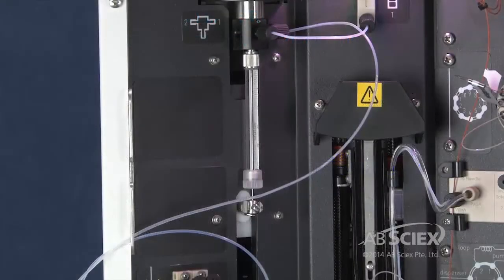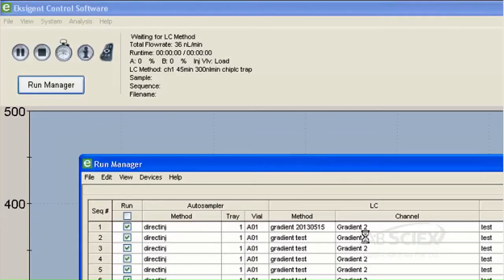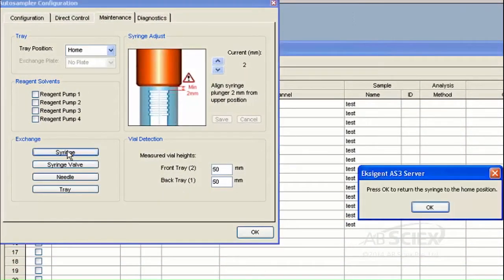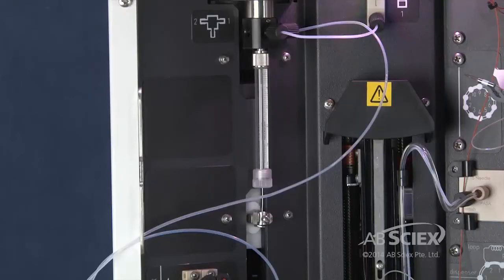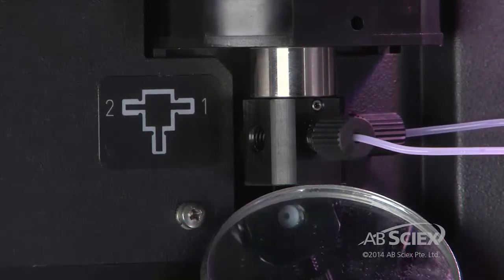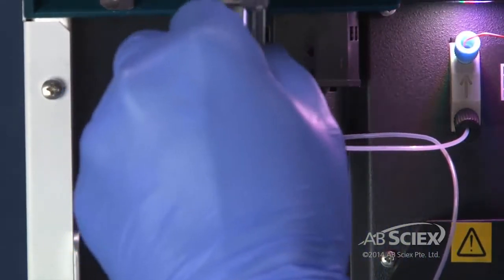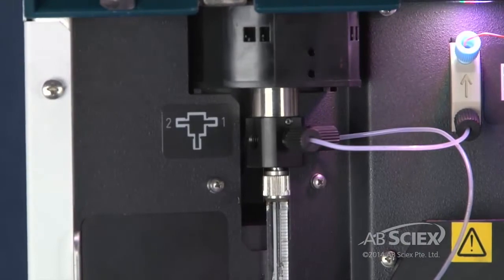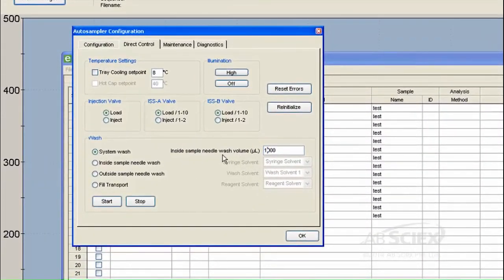NanoLC 400 System - Replace the Syringe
This video demonstrates how to replace the syringe for an Eksigent NanoLC 400 system.  For more training on NanoLC 400 system please watch other videos in this playlist and also take the self-paced eLearning course